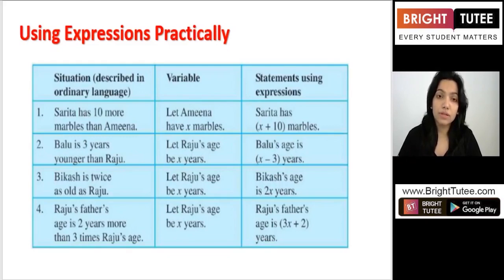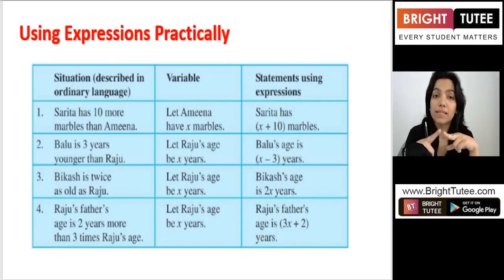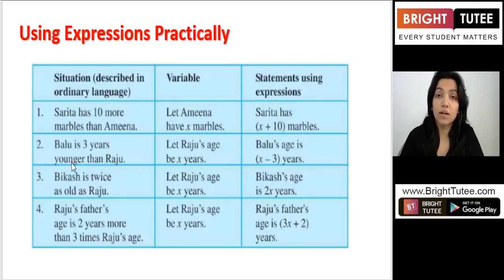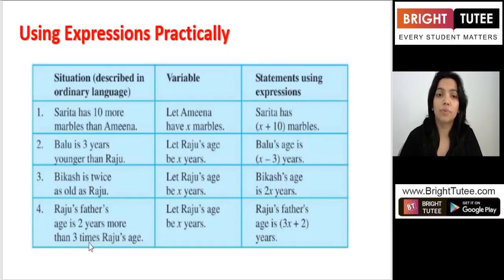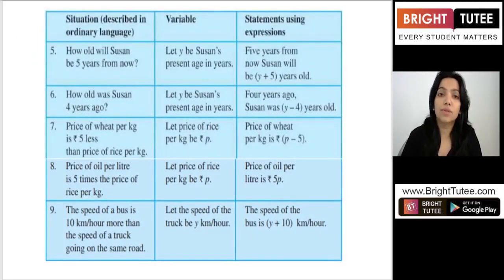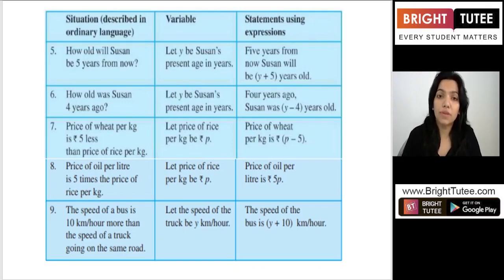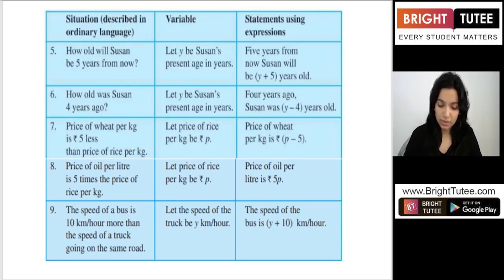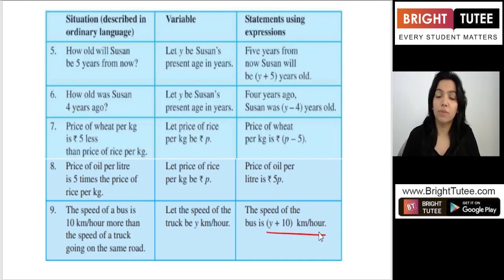04 1 Using Expressions Practically Part 1